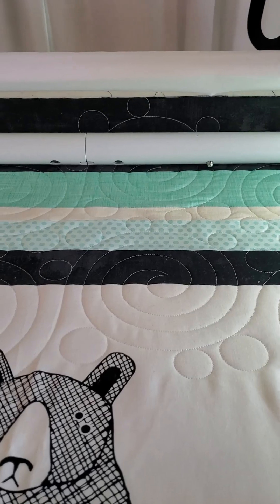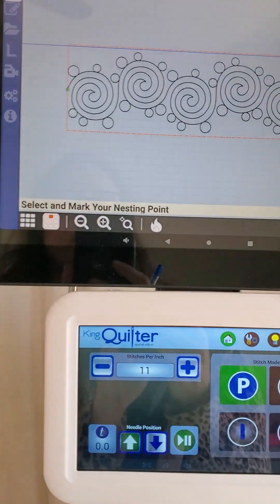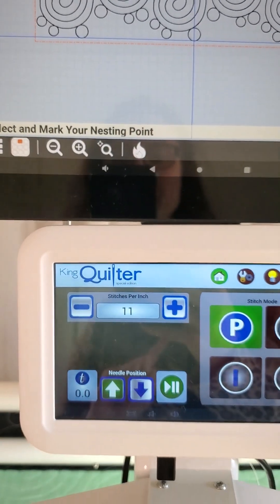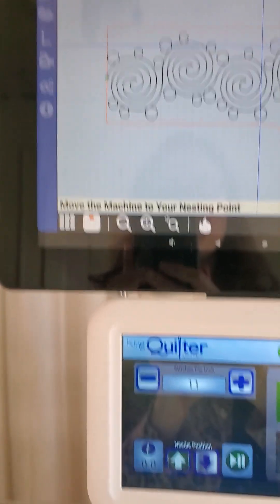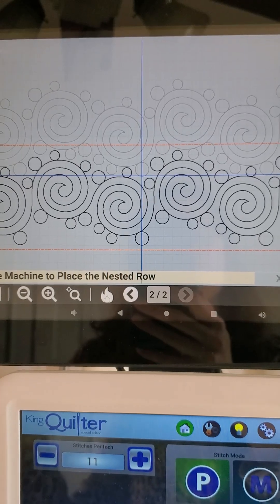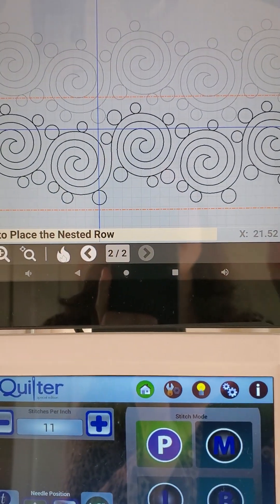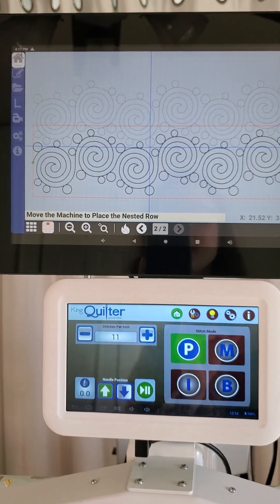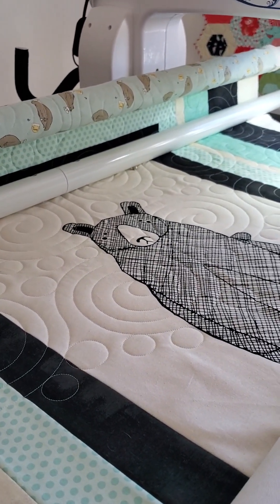Feature Friday 2024 Episode 14 Nesting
Hello there everybody! Welcome to this week's FeatureFriday !

Today Aubrey demonstrates the Nesting feature on the Butler Robotics system.

Thank you for joining us for another episode of Feature Friday. We will see you again next week. Same place, same time.

Have an amazing weekend!